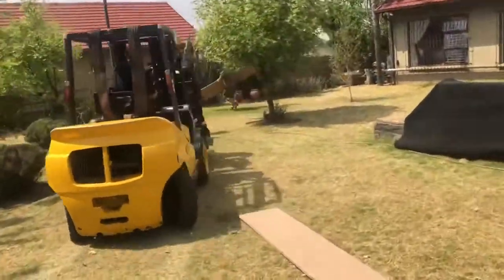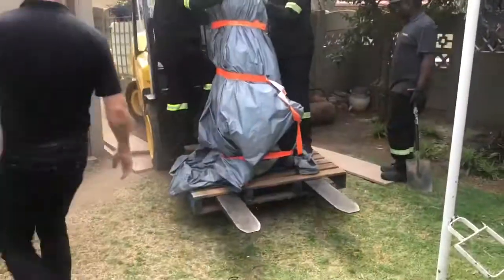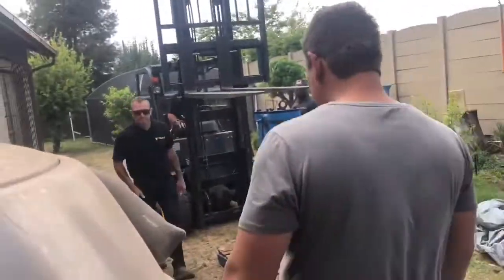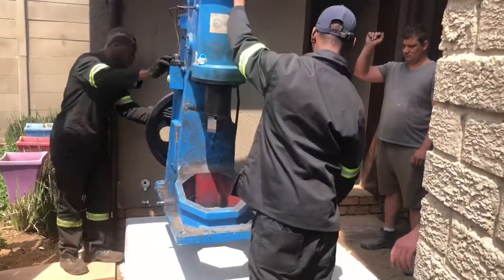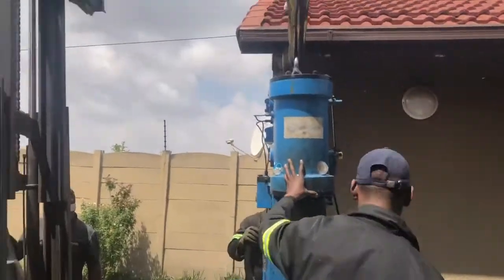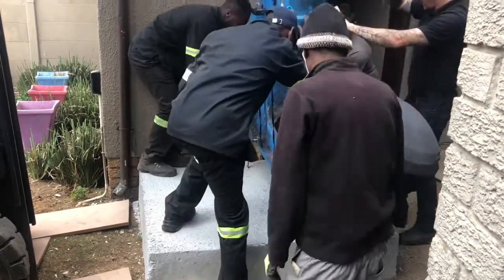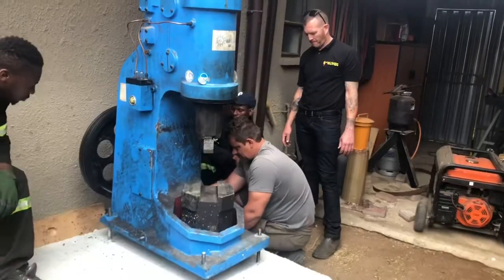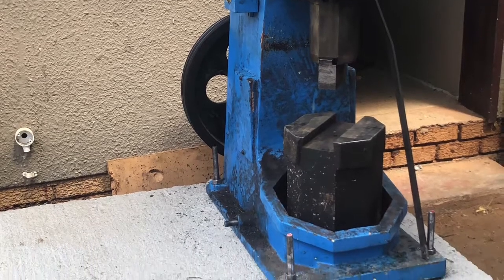Moving my power hammer into position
Moving a power hammer